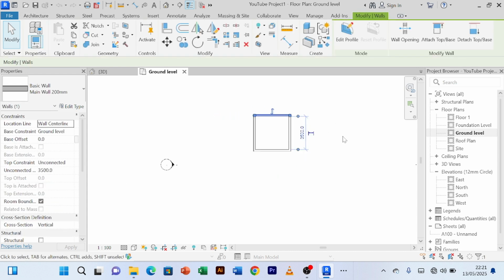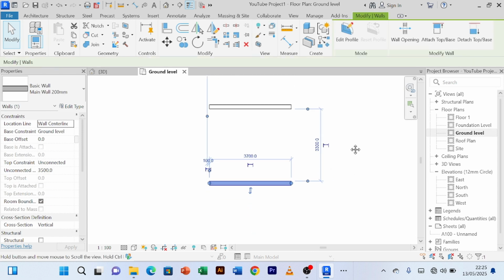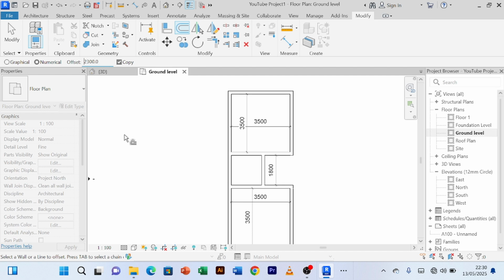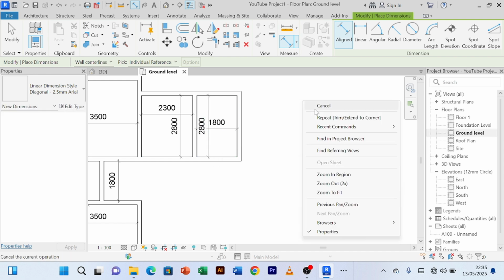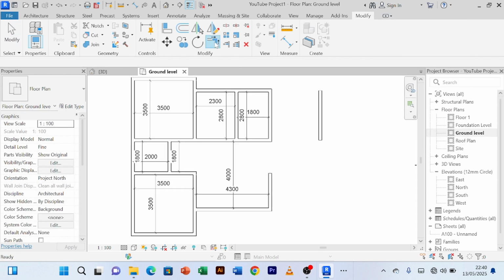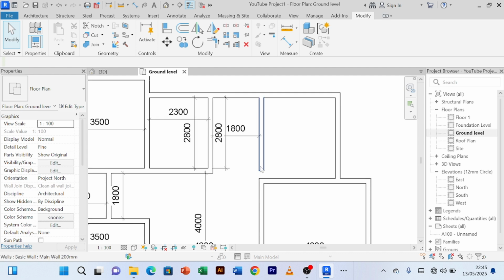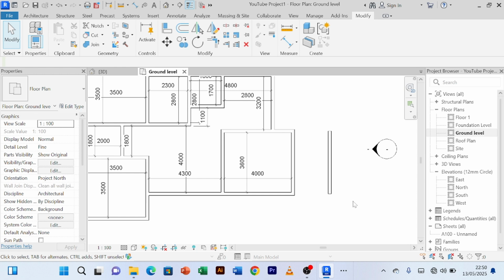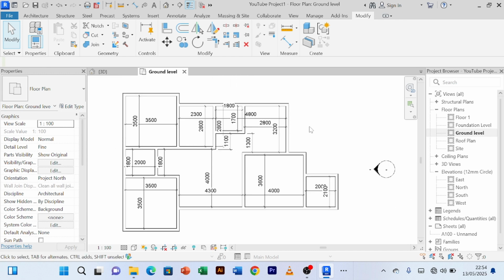Beginner Revit Project Made Easy!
Beginner Revit Project Made Easy! Part Two

We are modeling a modern house in Revit from the scratch, this video will run in series upto the end of the project.

*Extrusion
*Sweep etc